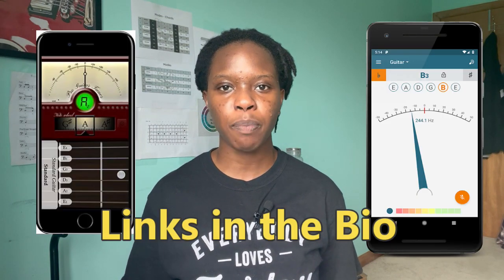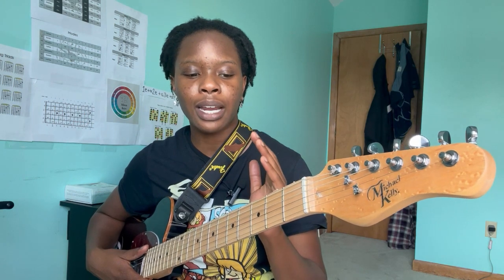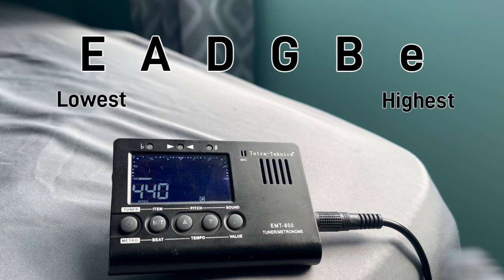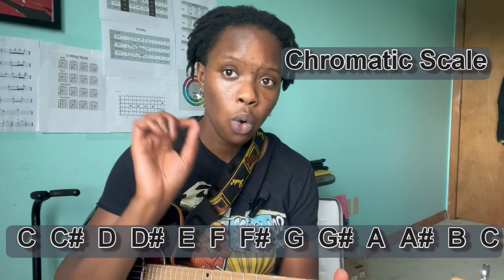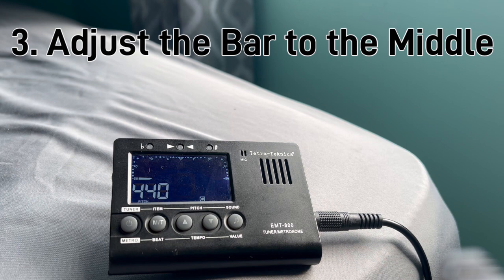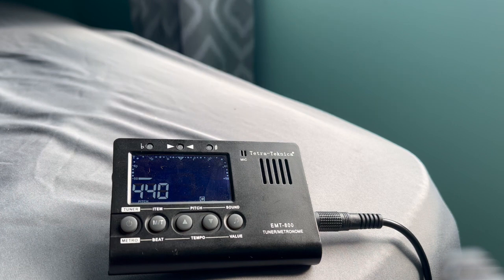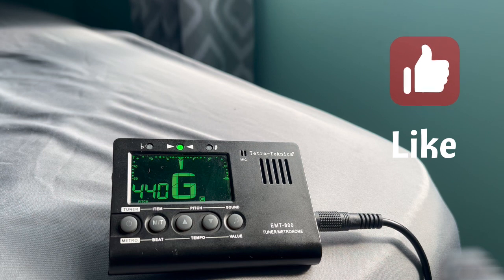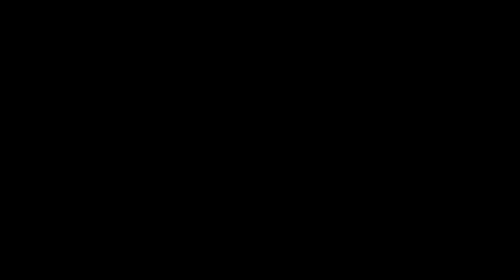How to Tune Your Guitar For Beginners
Learn how to tune your Guitar for Beginners.

Headstock Tuner

Tuner/ Metronome

My Guitar: Michael Kelly Triple 50 Black Solid Body Electric Guitar